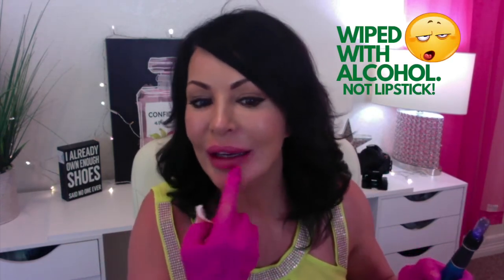Doing my own lips with permanent makeup 💄👄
Dr. Pen Ultima A6 Electric Wireless

BIO TOUCH Micro pigment STRAWBERRY

Disposable Permanent Makeup Pigment Rings

USDA Organic Flavored Beeswax Lip Balms

I created a products page for the items that I talk about @

PR MAIL
Attn: Theresa S.
8546 Broadway #245
San Antonio, Texas  78217
USA

Thanks for stopping by.  Don't forget to sign up to the weekly email where I review anti-aging products and tools that show you what works and what doesn't so that you don't have to waste your time or money💰